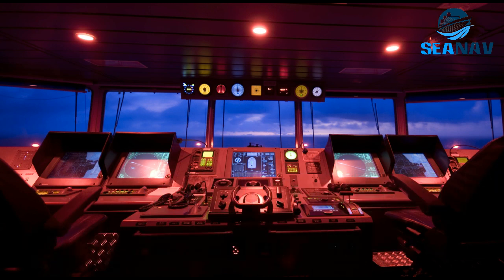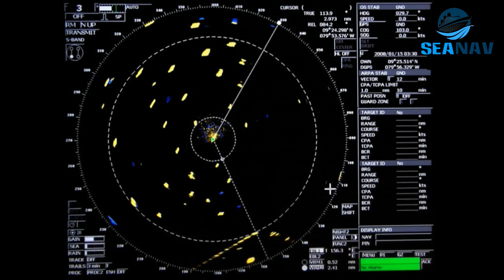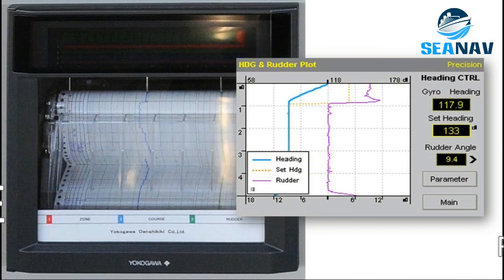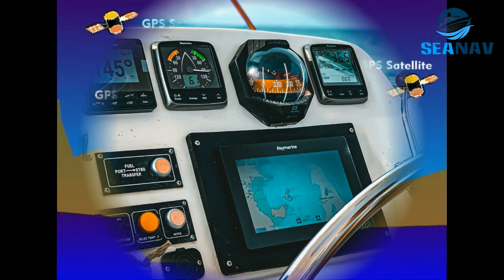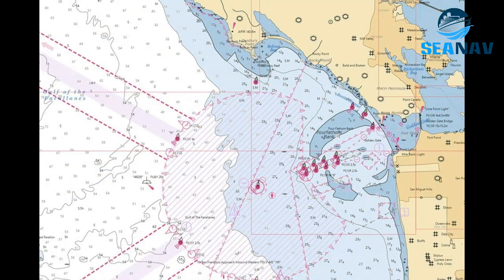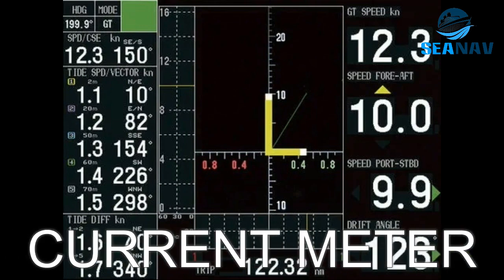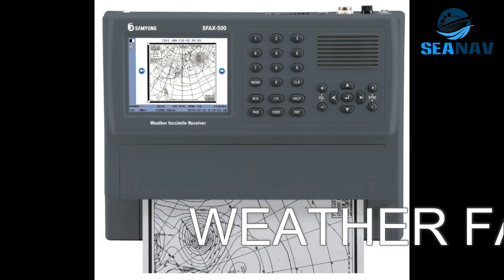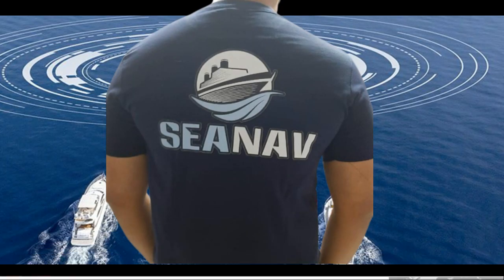MARINE NAVIGATION - MANDETORY EQUIPEMENT FOR VESSEL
Join us on an informative journey as we explore the world of marine navigation. In this video, we delve into the essential tools and equipment that ensure ships safely reach their destinations. Discover the intricacies of RADAR systems, magnetic compasses, gyroscopes, AIS, autopilots, GPS, and more. Learn how these instruments provide vital data, observations, and predictions, empowering sailors to chart the shortest, safest, and most convenient routes. Whether you're a maritime enthusiast or simply curious about the wonders of marine navigation, this video is your gateway to understanding the fascinating world that keeps ships on course.